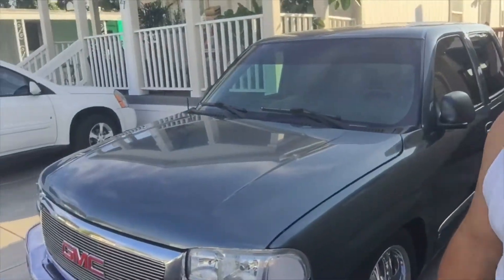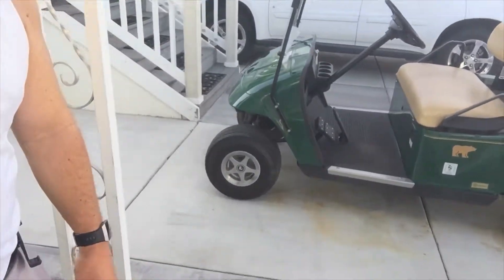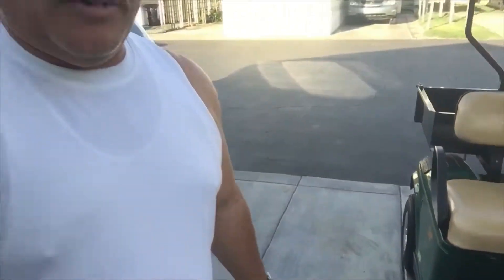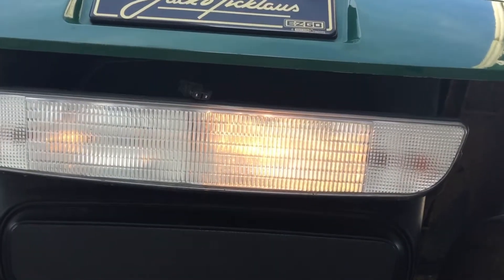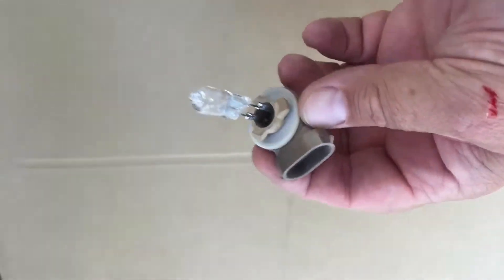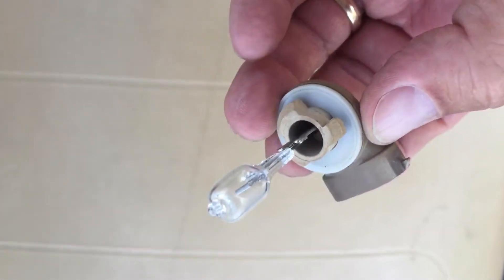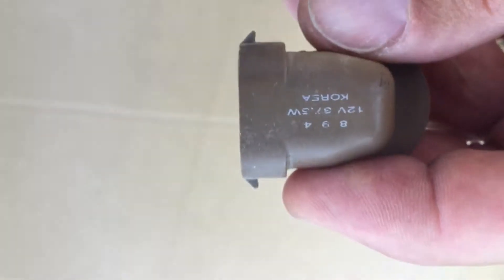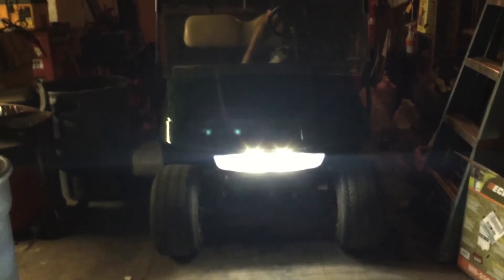My 5/7 slammed GMC Sierra CrewCab Golf 🏌️ cart LED lighting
Hookin up the golf cart with LED lighting